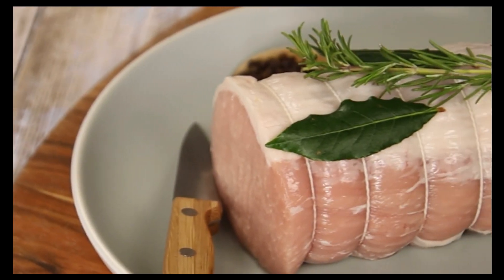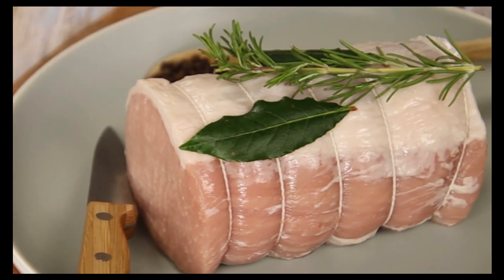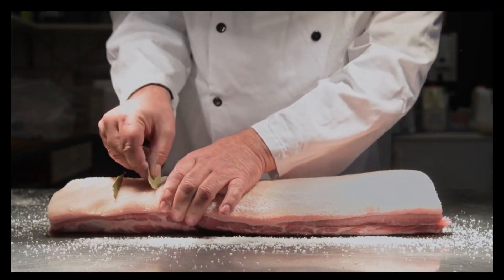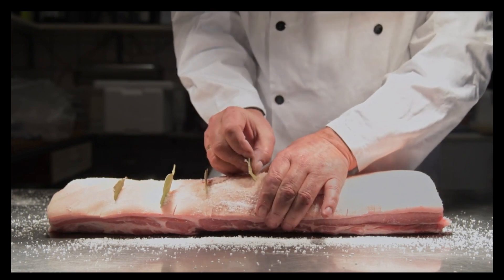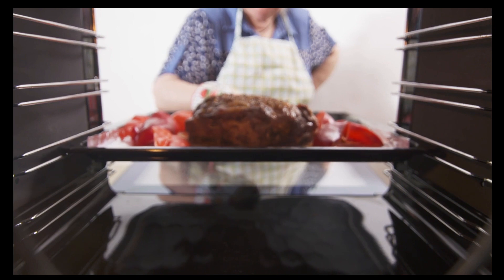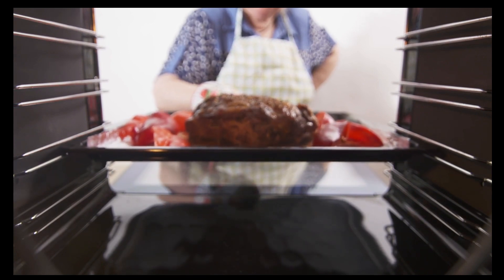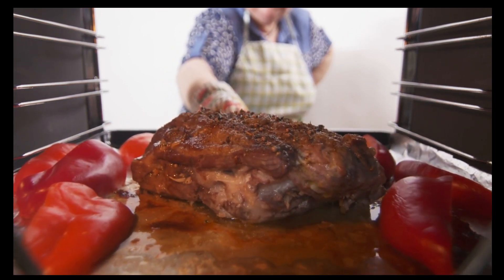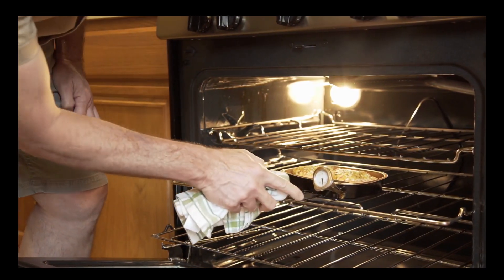How to cook the best pork roast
One of the most important things to remember, is to get the rind as dry as possible before the cooking process.
1. Remove your roast from the packaging and pat dry with paper towel.  With a small sharp knife, deeply score the rind at 1cm intervals, being careful to not cut into the meat.  If time allows, leave the scored roast uncovered in the fridge for 1 hour, or ideally overnight.  This process further dries the rind and aids the crackling process.
2. When you’re ready to cook, put your pork on a wire rack in the sink and pour a jug of boiling water over the rind. Pat dry thoroughly with paper towel.
3. Rub the roast with 1 tablespoon of vegetable oil and half a tablespoon of salt (more if you like salty crackling), making sure the oil and salt penetrate the scores.
4. Place the roast on a wire rack inside a baking tray and cook at 240°C (max 250°C conventional) until the rind just starts to crackle, up to 50 minutes.  If the roast is over 2kg, take 10 minutes off this initial crackling time.
5. Turn the oven down to 180°C and cook for 30-35 minutes per kg, depending on how well you like your roast cooked.
6. Once cooked, let the roast rest for 10 minutes before slicing.
Note: to achieve great crackling, getting the oven temperature correct is critical. We recommend the use of an “oven thermometer” to verify that the stated oven temperature is accurate.
For Roasts without crackling:
1. Preheat oven to 180°C
2. Gently sear roast in a hot pan
3. Place in oven and cook for 45 minutes per kg to finish
4. Rest for 5-10 minutes and enjoy!